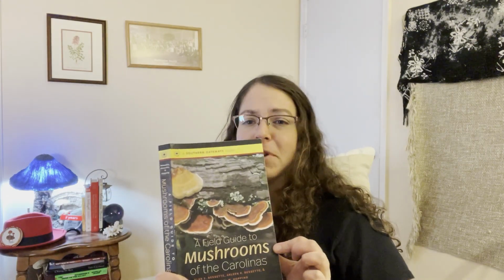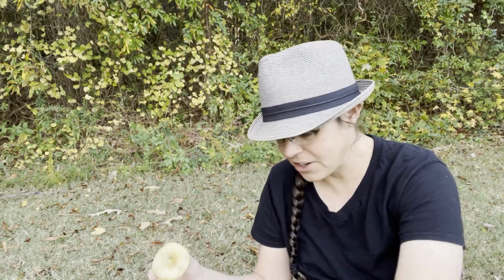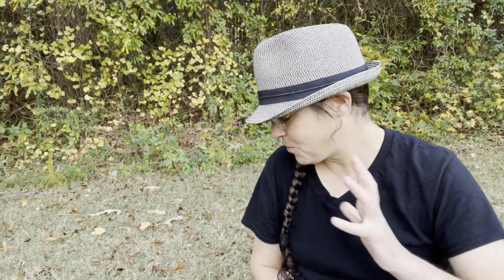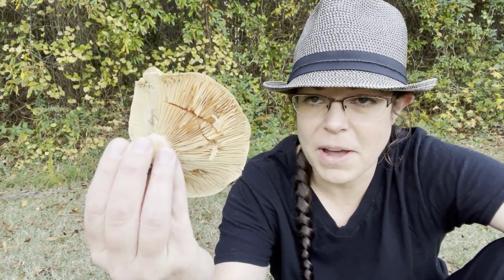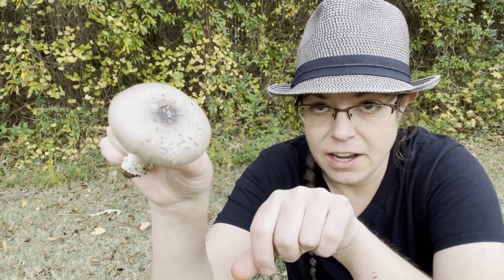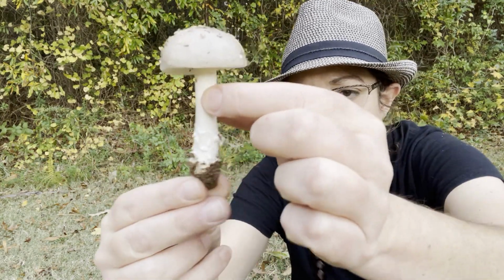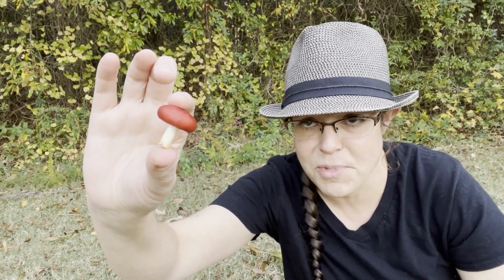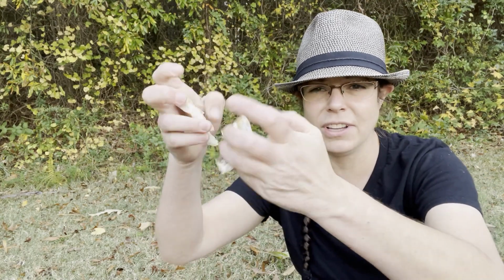Silver-blue milky caps and carroty orange milky caps + the mysterious gray Amanita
In this video, I share a few mushrooms that fruit when the temperatures drop with the onset of autumn.

Here's the cast of characters:

1. Silver-blue milky cap, Lactarius paradoxus. This blue-silver, pinky-purple, red-bleeding mushroom is one of my favorites. Though it requires a bit of close inspection, Lactarius paradoxus is one of our most colorful and intriguing species. This mushroom is edible.

2. Lactarius cheledonium, an orange to blonde-brown mushroom that sometimes has spots of green and blue. The coloration sometimes makes Lactarius cheledonium look similar to the silver-blue milky cap. However, it's carrot-orange milk and reddish staining flesh mark a substantial difference between these two mushrooms. These mushrooms (including variants) are edible.

3. Gray Amanita mushroom with lots of warts and floofy tissue at the base of the stem, which I hypothesize is Amanita media, Amanita radiata, Amanita canescens, or something similar. I also say "you know," a lot, which is a sure sign that I don't know for sure what I am talking about.

4. Russula mushrooms, one of which I stick in my mouth.